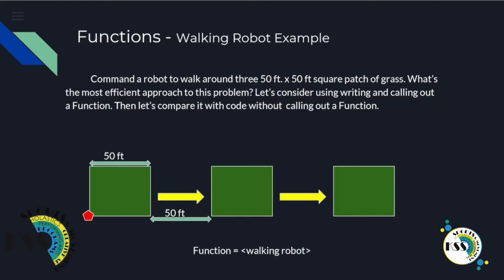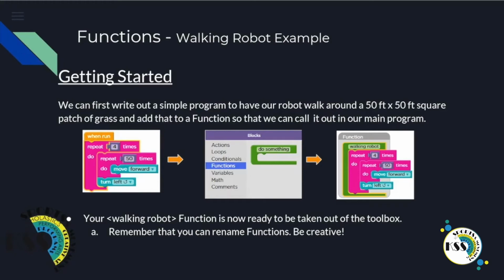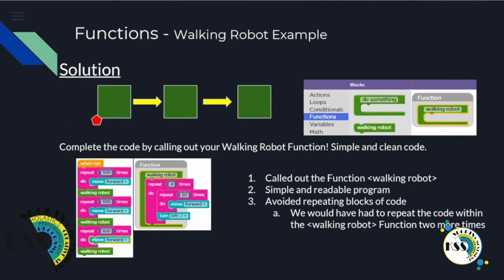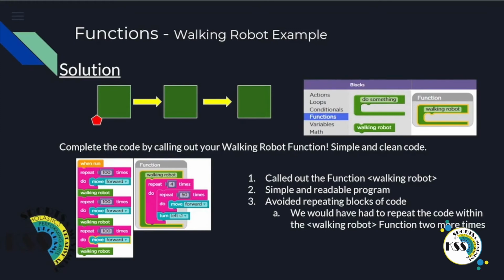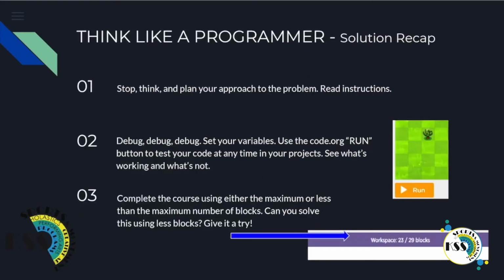KSS: Computer Science (#2)